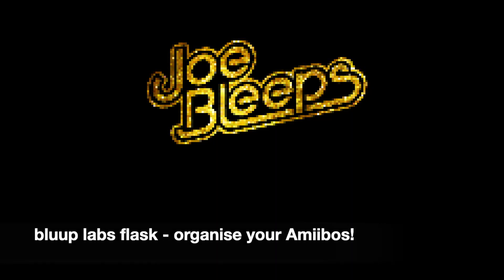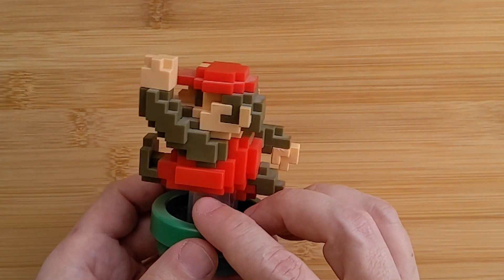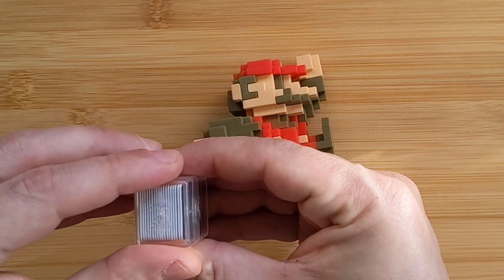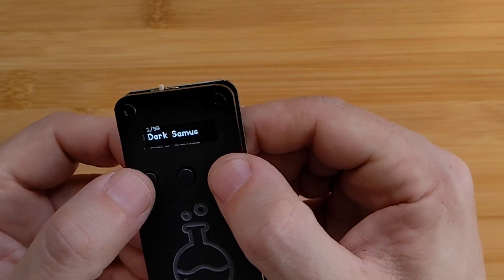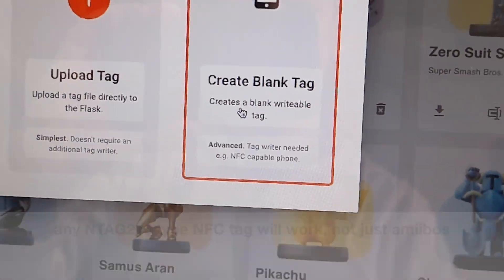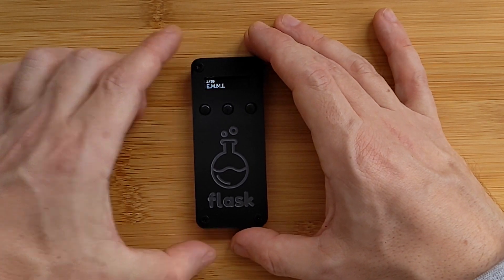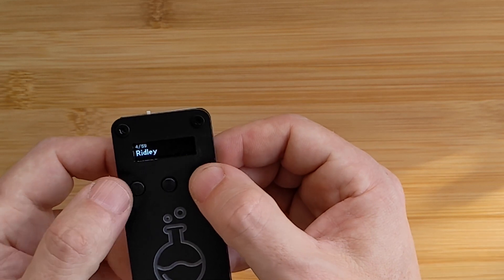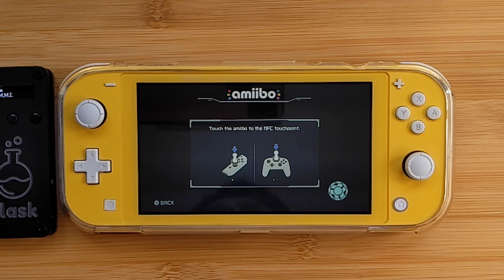flask by bluup labs - make your amiibo collection more portable! Mini review and demo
Review and demo of flask by bluup labs.

flask emulates uploaded NTAG215 NFC tags, including fobs, keycards and amiibos, storing up to 75 different tags.
In this video I focus on using flask as a means to make your amiibo collection more portable.

Camera:  Google Pixel 4a 5G
Hardware:  2012 MacBook Pro with SSD
Software:  iMovie